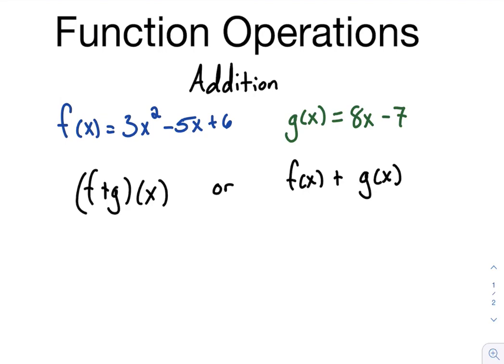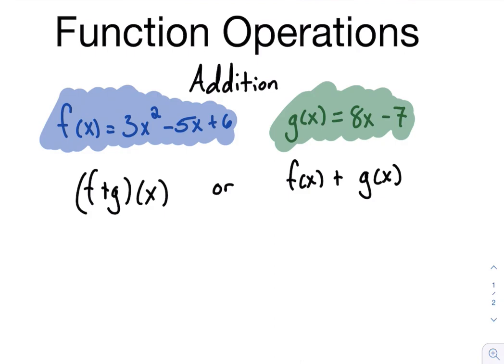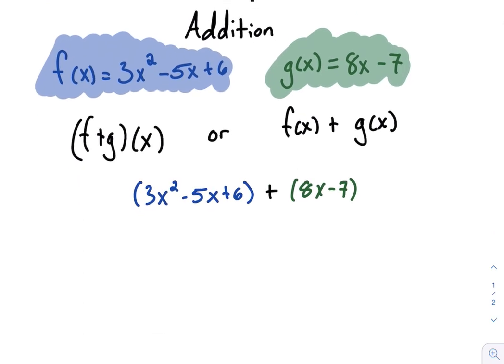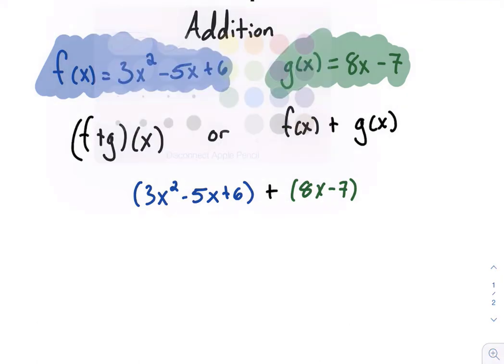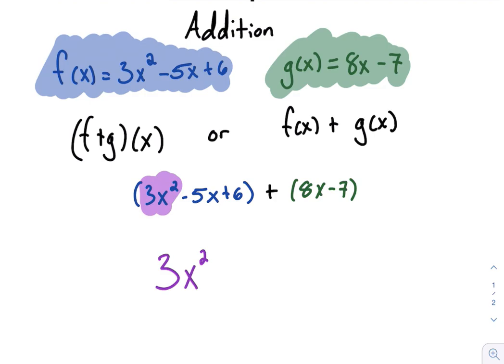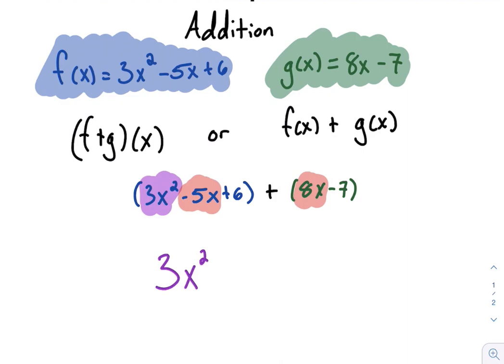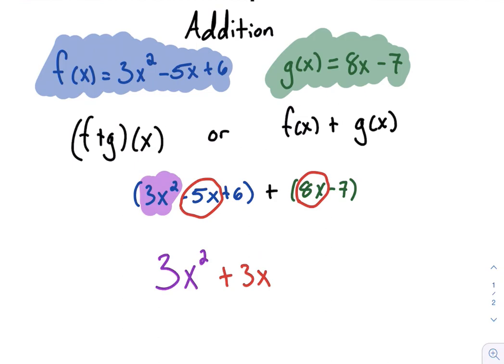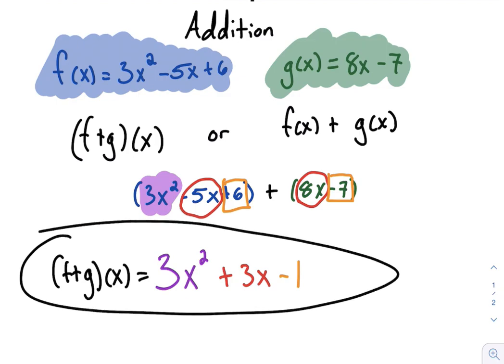Function Addition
The first video in operations of functions.  Addition